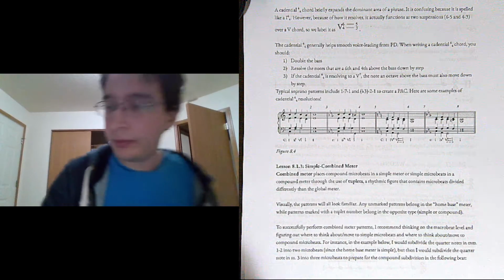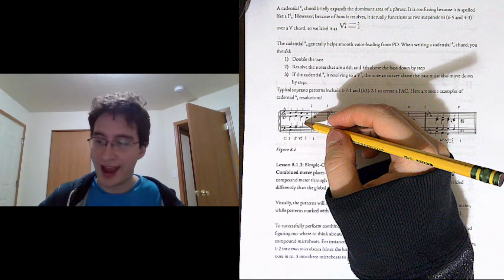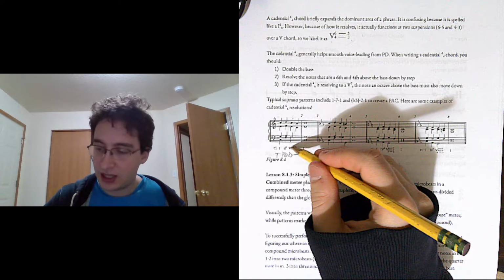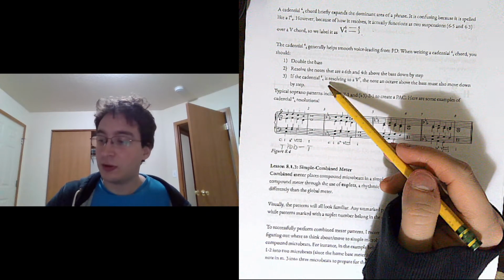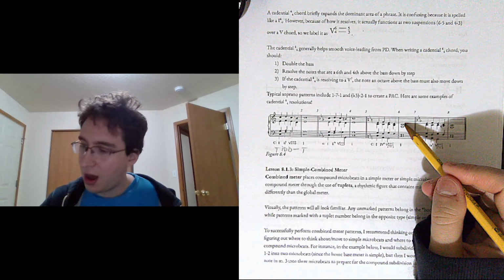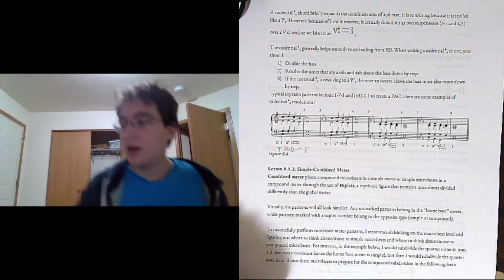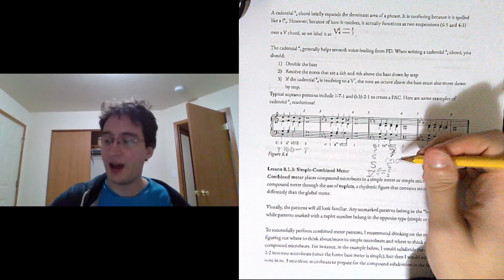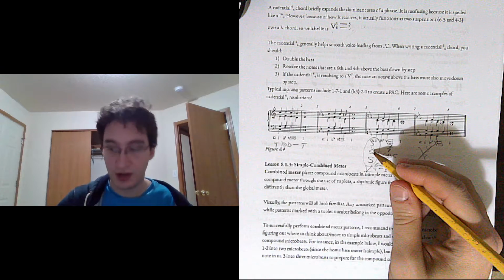Lesson 8.1.2: Cadential 6/4 Chords